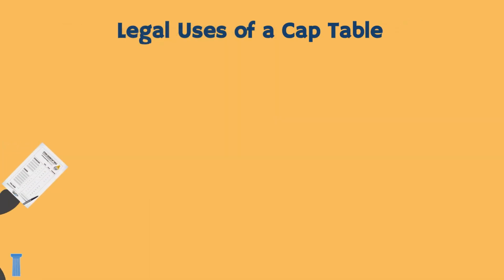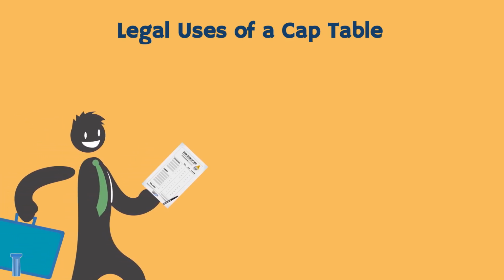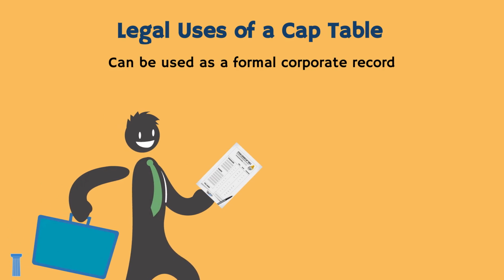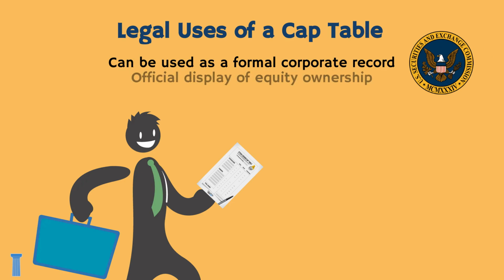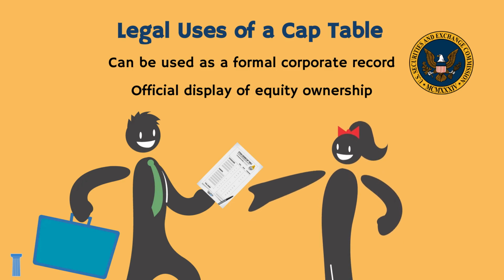Why Startups should focus on their Cap Table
Learn why maintaining a detailed cap table is essential for your startup in our latest video. Understand how a cap table aids in determining necessary financing, keeps track of equity distribution, saves time, and fulfills legal requirements. Discover how a well-managed cap table can help steer your startup's growth while keeping you compliant with SEC regulations.